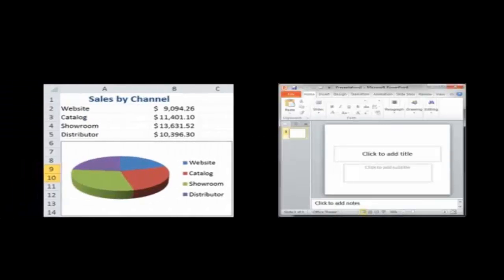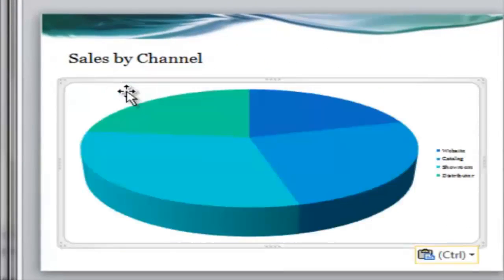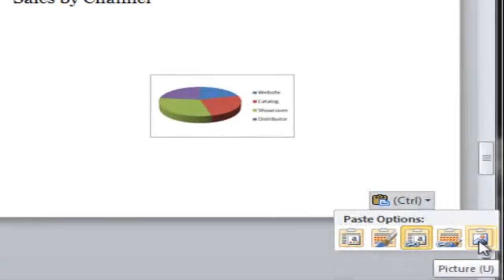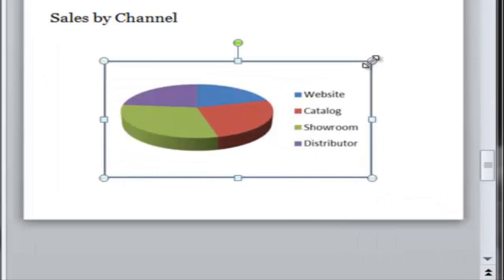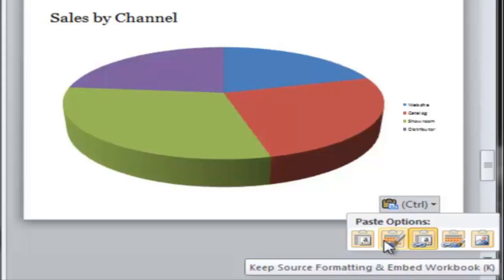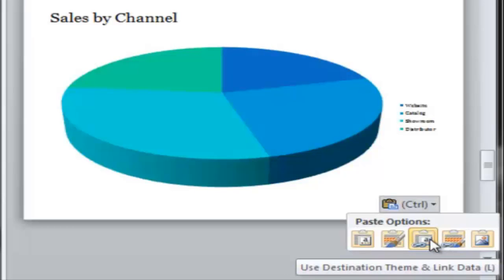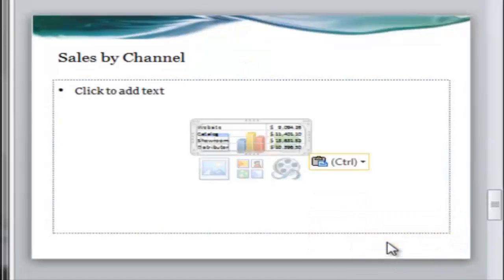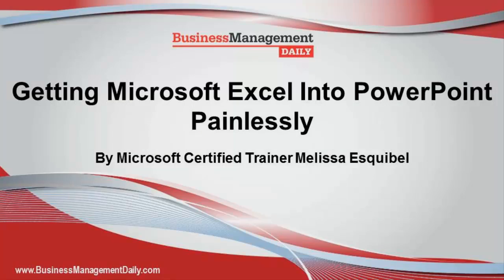Getting Excel into PowerPoint painlessly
Is your experience trying to get Excel data into PowerPoint filled with frustration? Microsoft Certified Trainer Melissa Esquibel provides tips for easily transferring your Excel information into PowerPoint — without the headache.